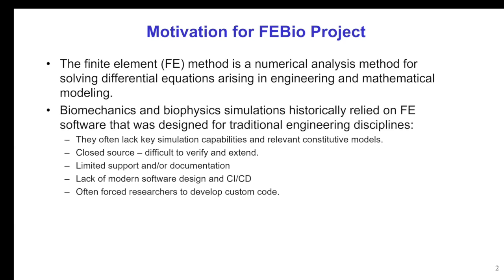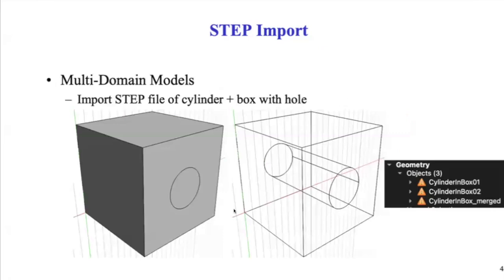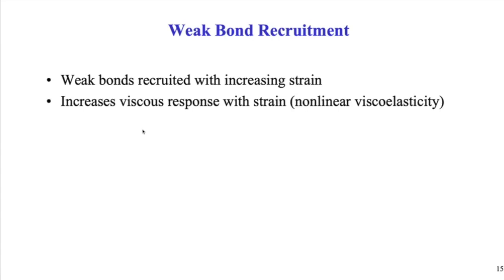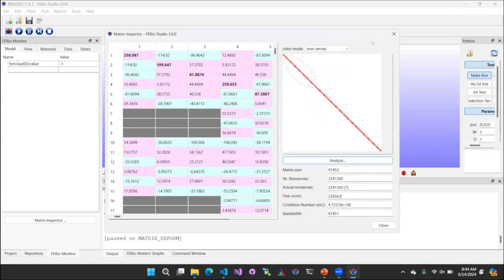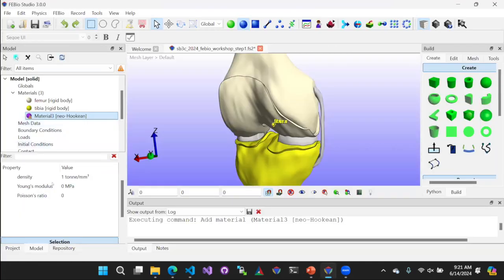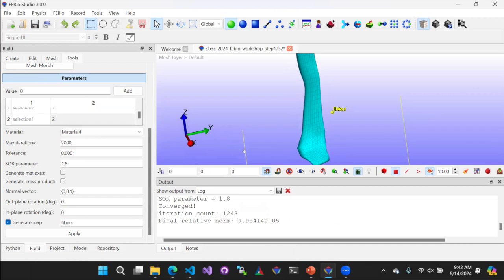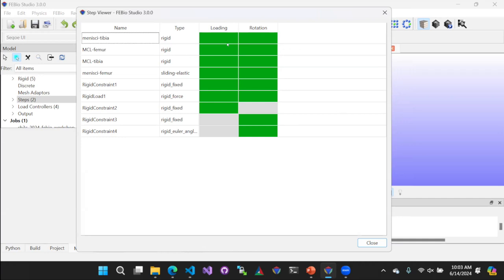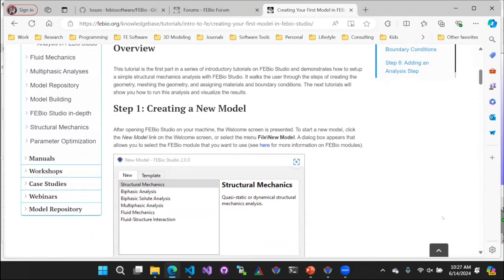SB3C 2024 FEBio Workshop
This is the video recording of the FEBio Workshop at SB3C 2024, which was held on June 14, 2024 at the Grand Geneva, Resort and Spa, Wisconsin.